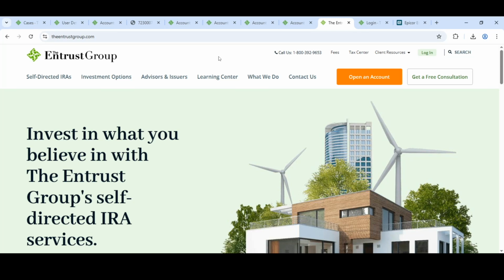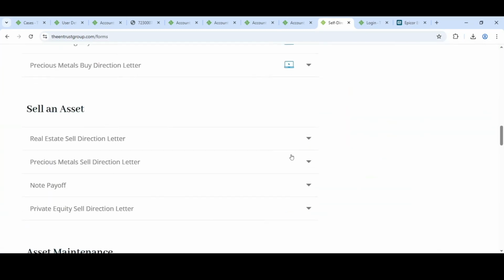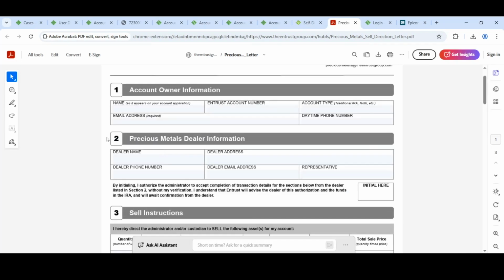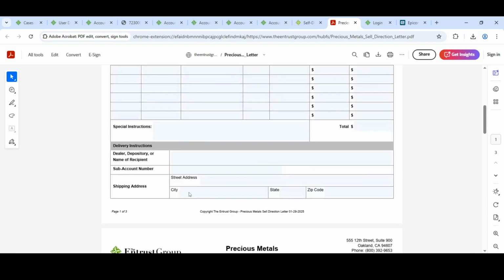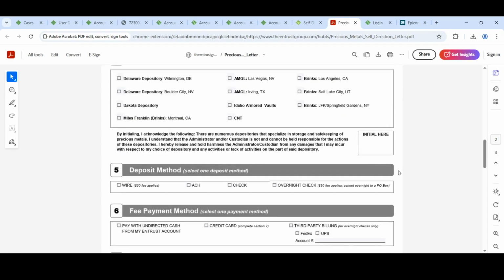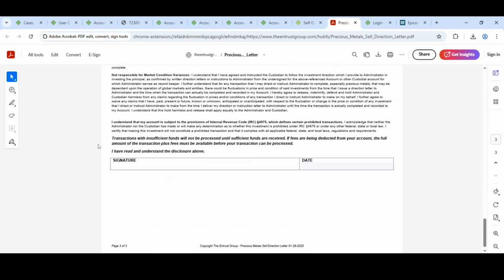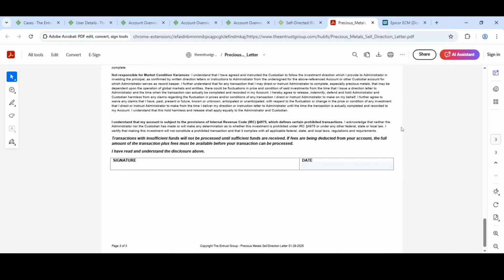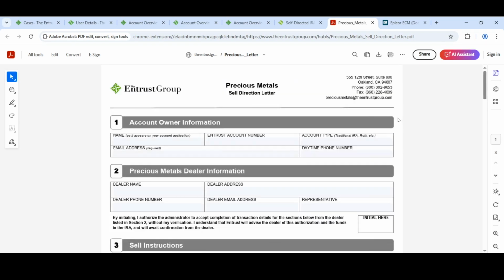How to Sell Precious Metals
In this Entrust Client Tutorial video, learn how to sell your IRA-held precious metals assets.